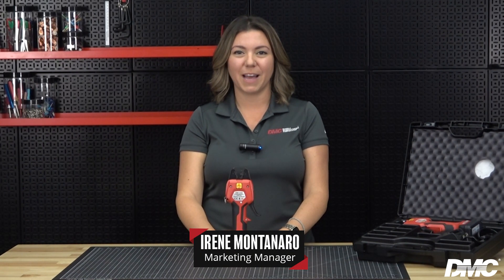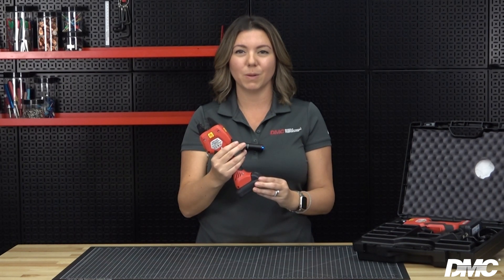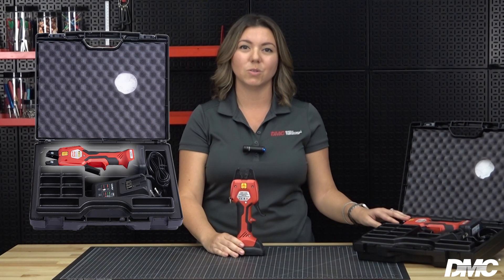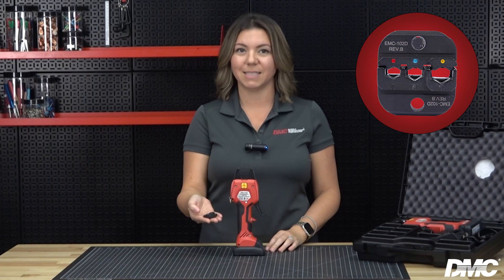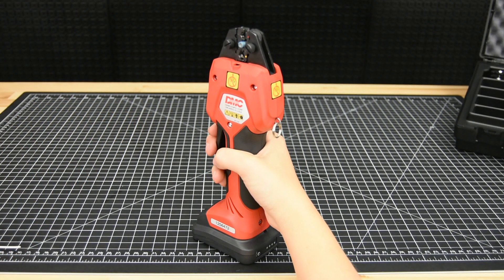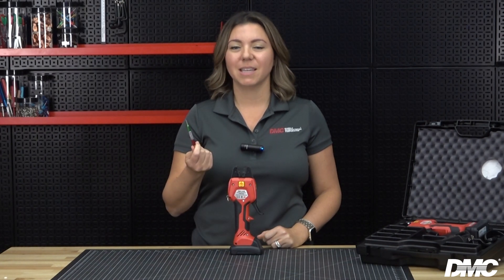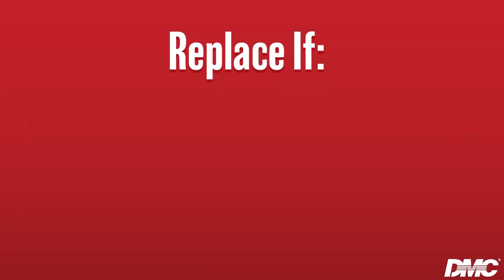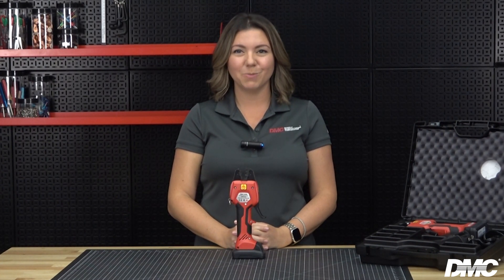How to Use the EMC3300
In this video, Irene demonstrates how to use the EMC3300.

Timestamps:
0:00 - Introduction
0:16 - EMC3300 Overview
1:12 - How to use the EMC3300
2:12 - Verify the tolerance of the EMC3300
2:50 - Calibration Information